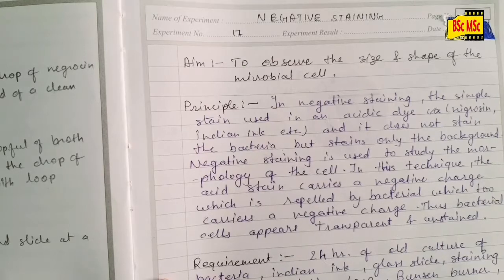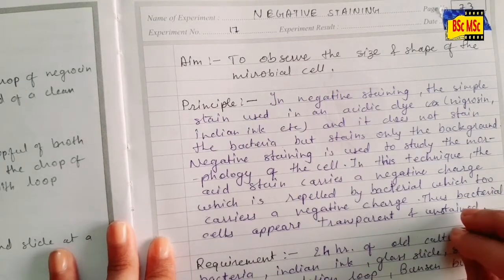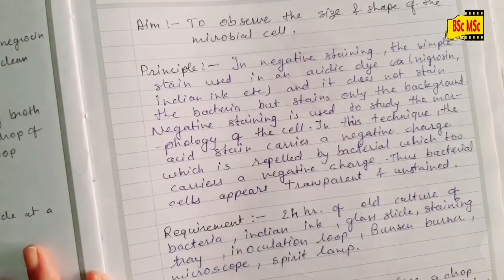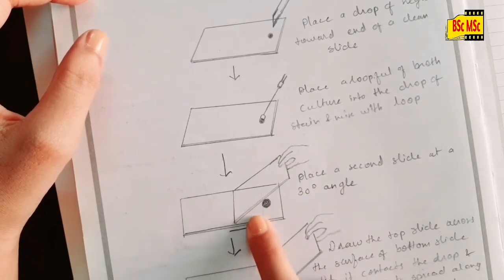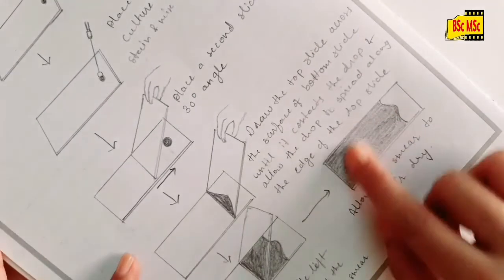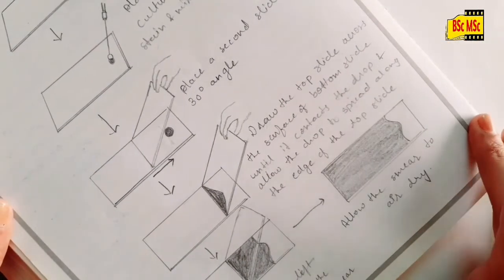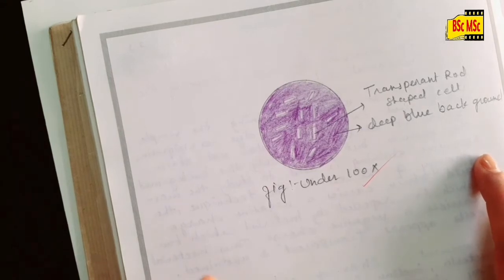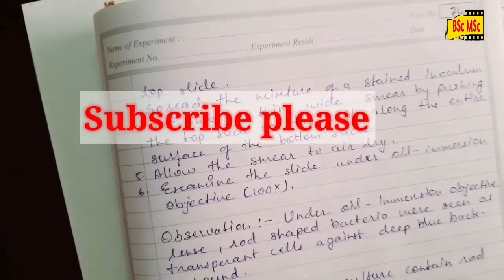Negative Staining Method | Microbiology experiments| easy methods | Microbiology notes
Hi everyone,

Keep learning 😊